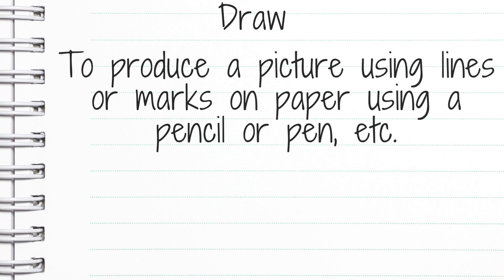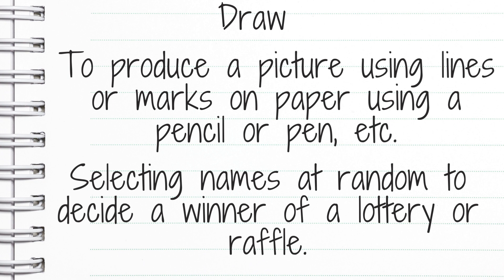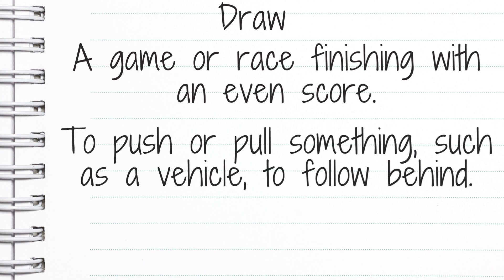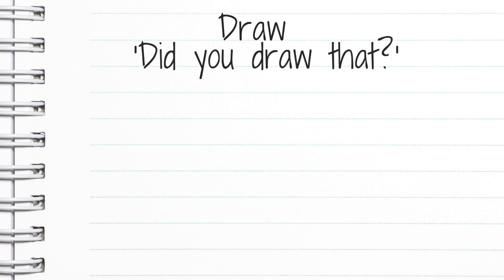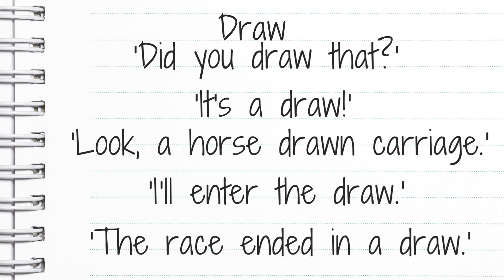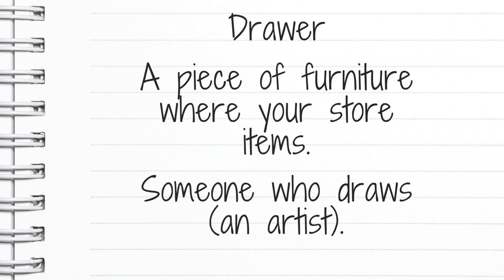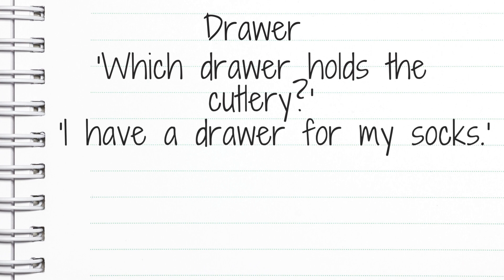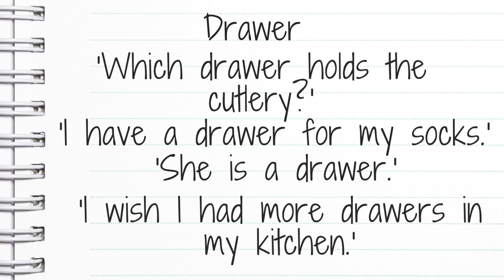Draw or Drawer?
You will learn the difference between the homophones, draw and drawer. You will also learn how to use these words correctly in sentences.

If you liked this video please consider donating to help me continue to create informative content for you.